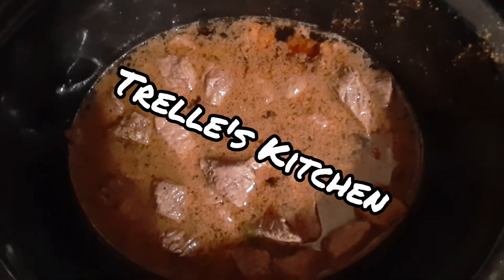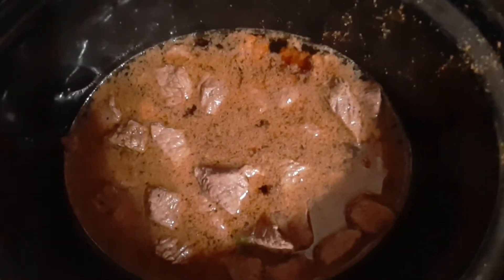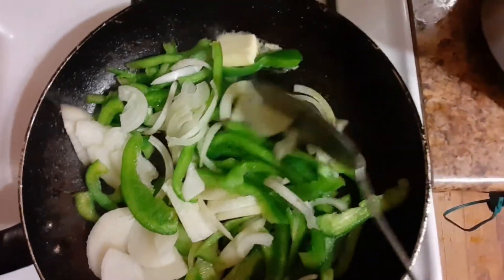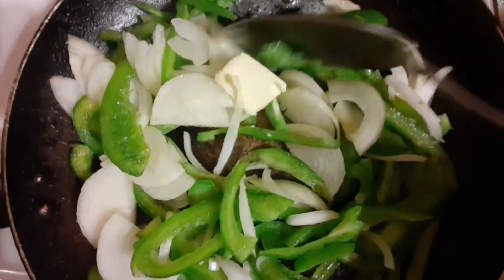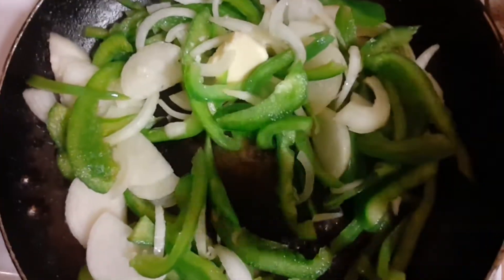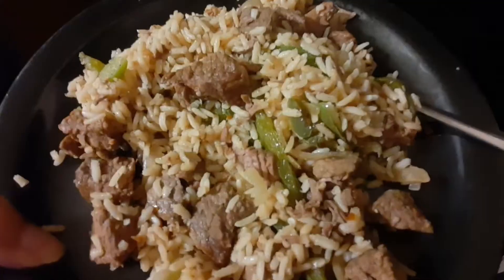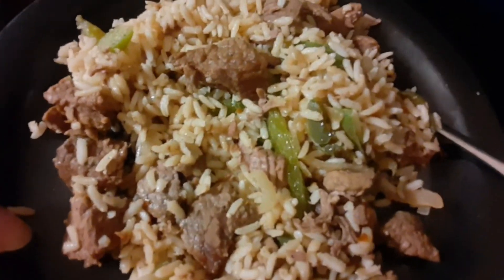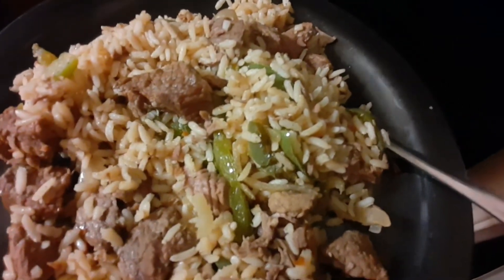Quick Slow Cooker Pepper Steak